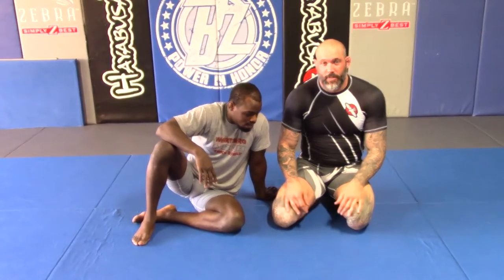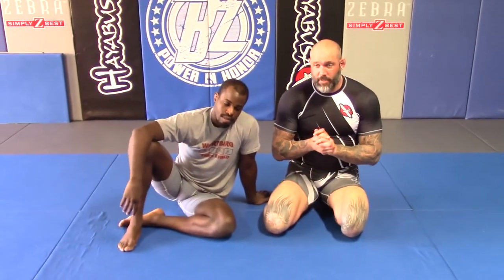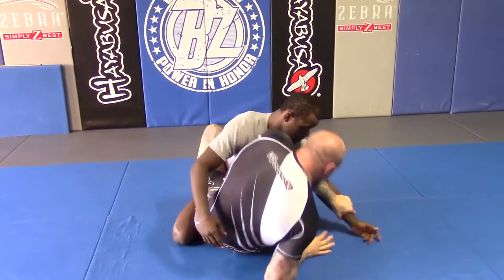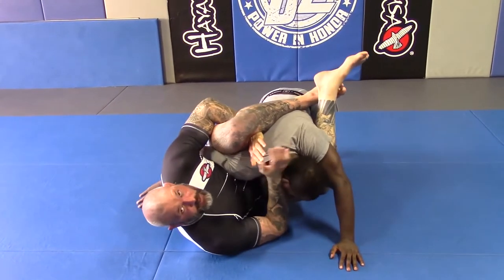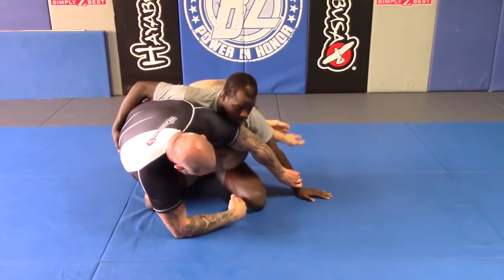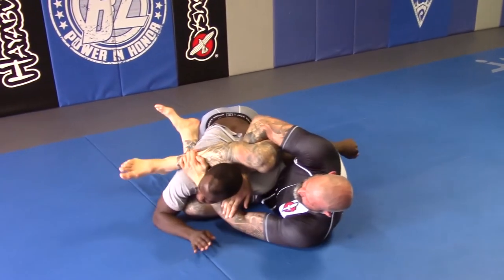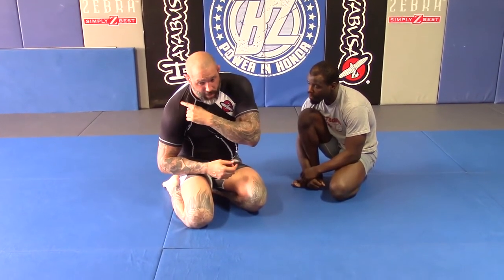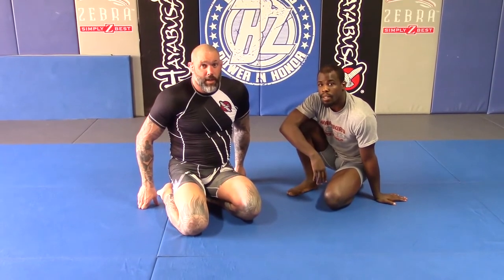The Neil Knot from Shoulder Pin Guard System No Gi